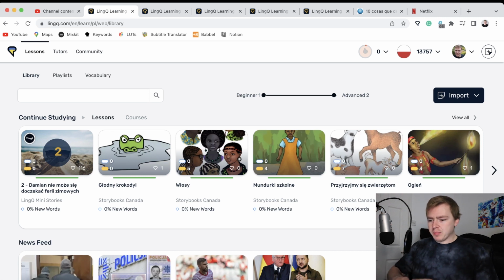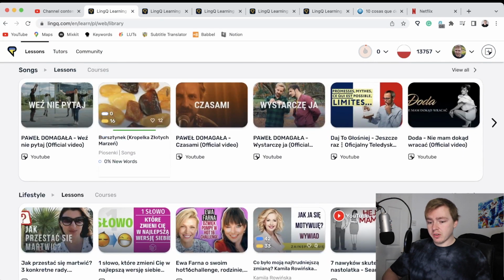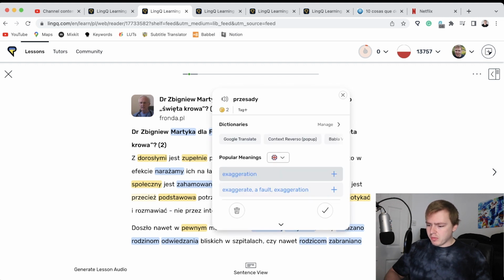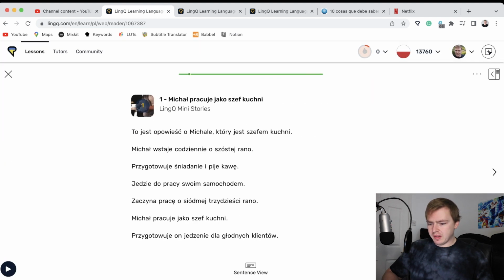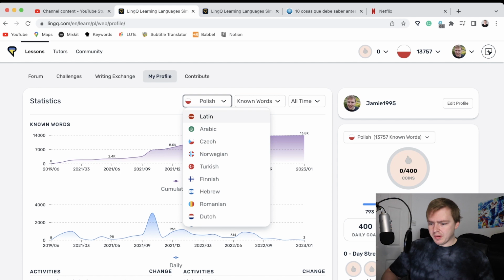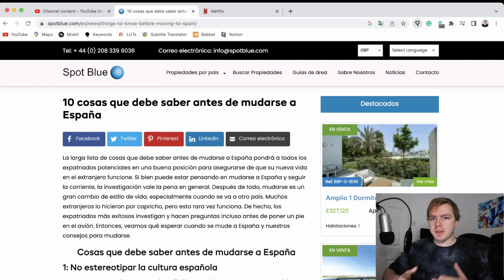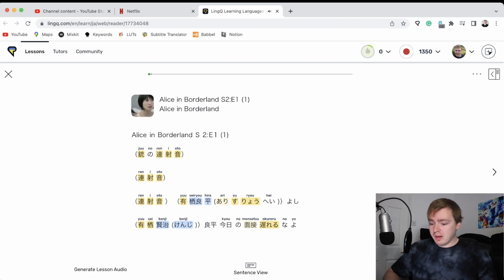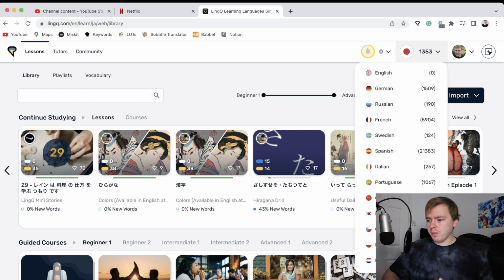What is LingQ & Does it Work? | Language Apps Review #1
LingQ is a language learning app like no other. On the surface, it's quite a simple method of studying languages, but when you realise the power of reading and listening you'll soon realise that this is quite possibly the only app on the market that has the potential to teach you a language from absolute beginner to an advanced level. No tests, no quizzes, no monotonous and useless sentences being taught, no boring grammar drills. Simply read at your leasure, listening to the accompanying audio when it's available, and let the language start to sink in naturally through comprehensible input and immursion

Do you use LingQ?
What are your thoughts on LingQ?

Timestamps
00:00 - Intro
00:39 - Homepage
01:47 - What languages are available?
03:07 - Topics to read about
05:30 - A look at a simple story
07:27 - What are blue and yellow words? Creating LingQ's
10:00 - LingQ Ministories and how they're structured
12:59 - Statistics & Achievement badges
15:23 - Monthly challenges
16:44 - Importing an article from the web
20:38 - Importing Netflix subtitles
22:55 - Final words on LingQ
25:09 - Wrap up

What I use to make these videos:
Canon 750D //
Go Pro Hero 4 //
iPhone 7 //
Rode VideoMic Go //
Laptop // (Closest model to mine)
Blue Yeti //
Gorilla Pod Tripod //
DJI Mavic Air //